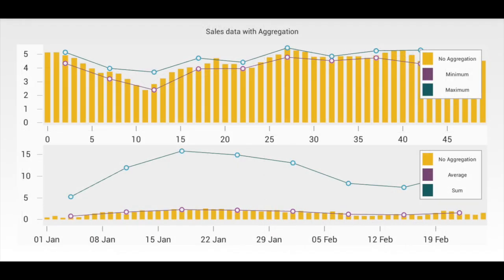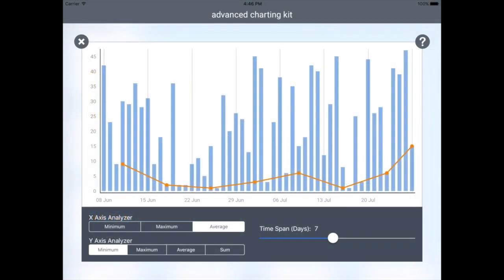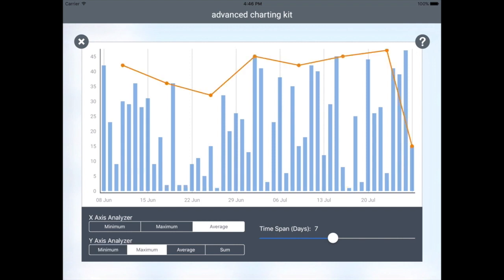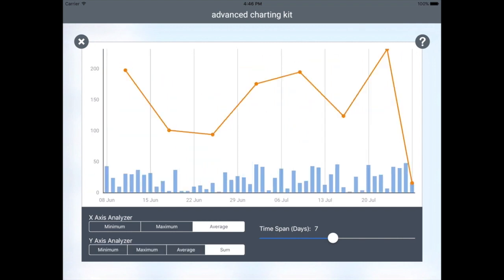Demonstration of Data Aggregation in Advanced Charting Kit for shinobicharts